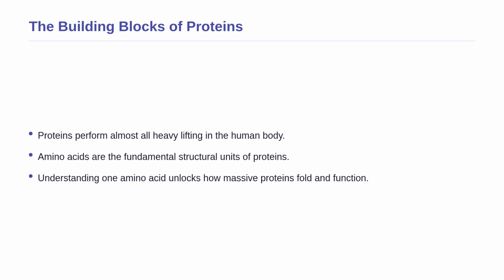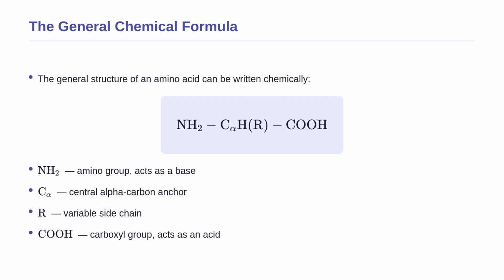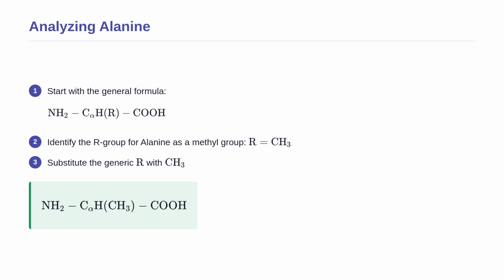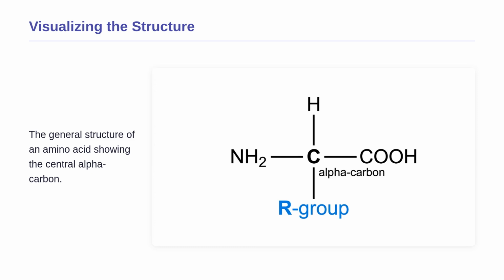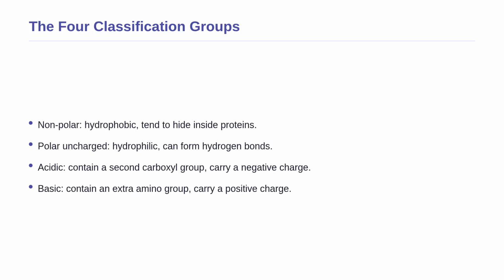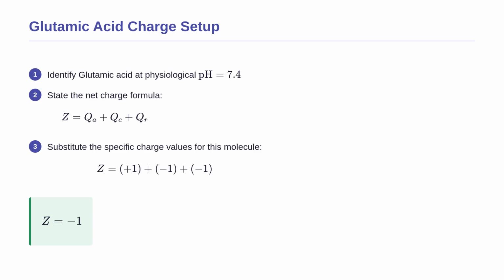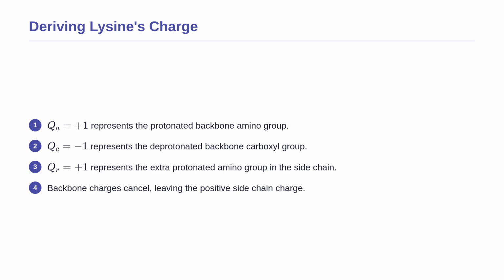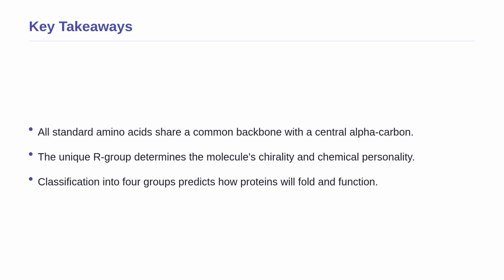Fundamentals of Biomolecules - Amino Acids Structure and Classification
Video lecture on Amino Acids Structure and Classification for Fundamentals of Biomolecules.